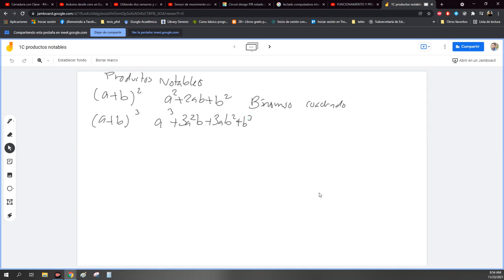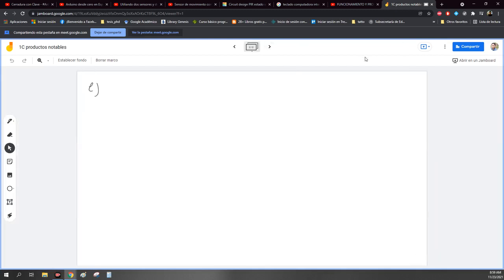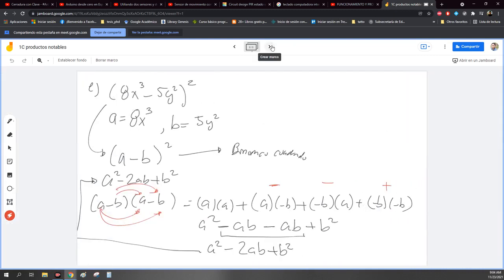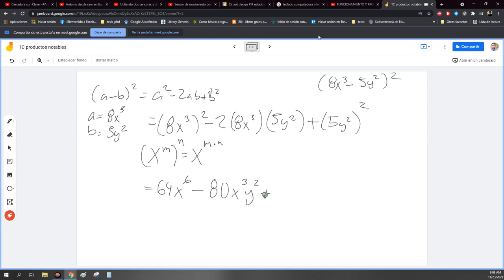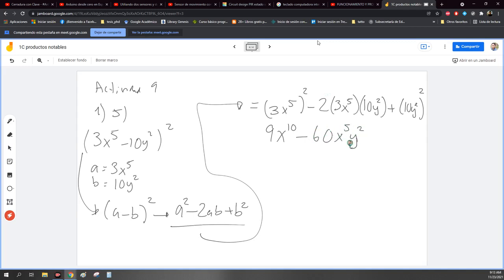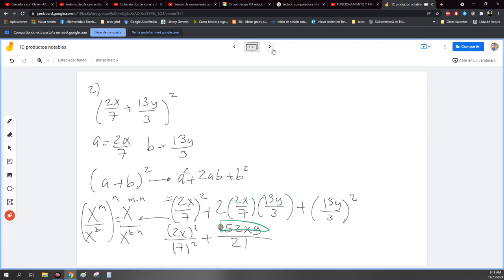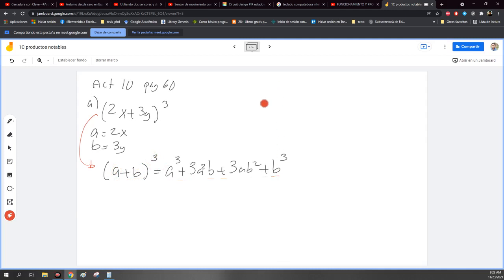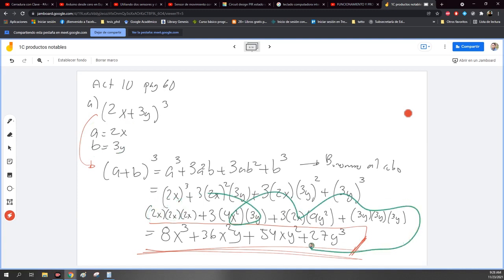productos notables parte 1 ejercicios varios ALGEBRA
Ejercicios varios de productos notables